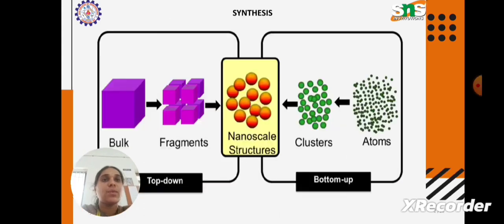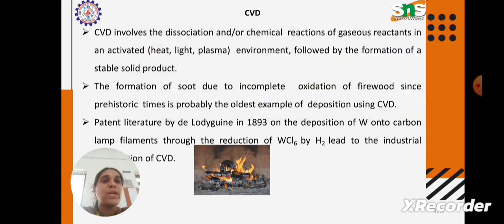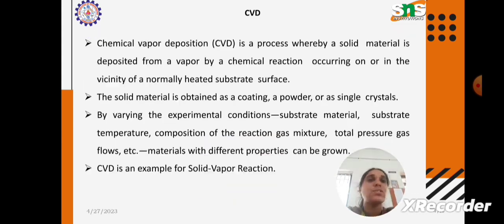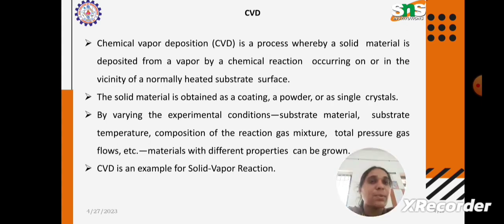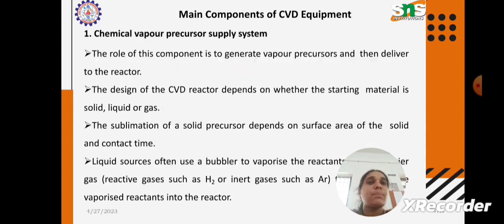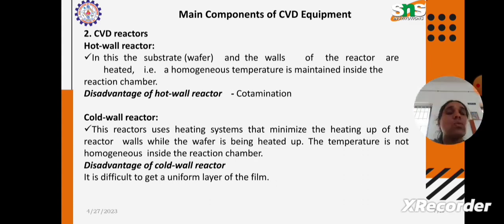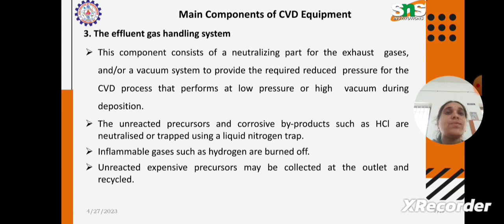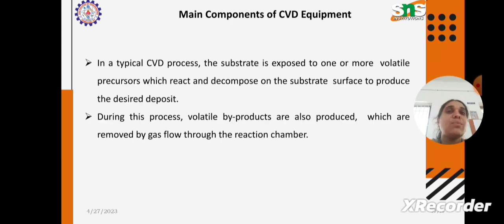Study on Deposition | Dr N S Gayathri, AP, Chemistry | SNS INSTITUTIONS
Chemical deposition is a process that uses chemical reactions to create a thin film on a substrate. The process involves the self-assembly of a product on a suitable substrate.
Some types of chemical deposition include:
Chemical solution deposition
A method that uses a diluted solution to form a solid phase of active materials on a substrate. This process is often used to create buffer layers for thin-film photovoltaic cells.
Chemical vapor deposition
A vacuum deposition method that produces high-quality, high-performance solid materials. This process is often used in the semiconductor industry to create thin films.
Atmospheric pressure chemical vapor deposition (APCVD)
A process that works at atmospheric pressure to deposit a layer of material onto a substrate. APCVD is used to improve the lifetime and performance of tools and turbine blades.
Low pressure chemical vapor deposition (LPCVD)
A process that works at sub-atmospheric pressures to create uniform, high-purity coatings.